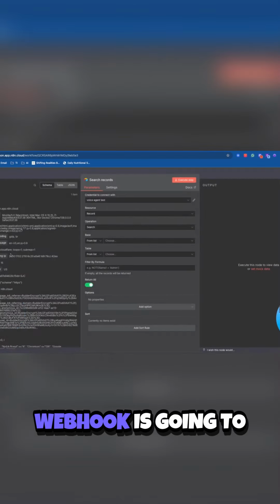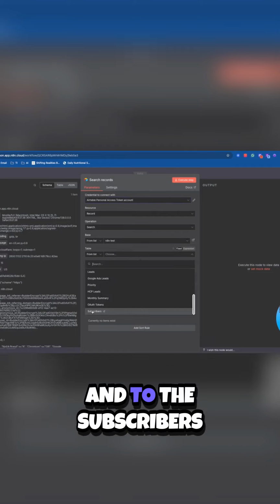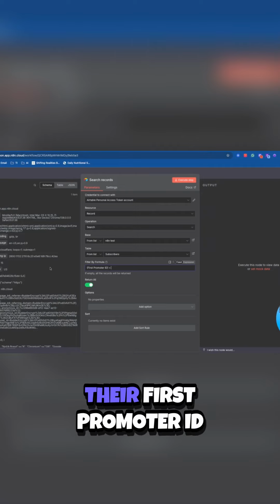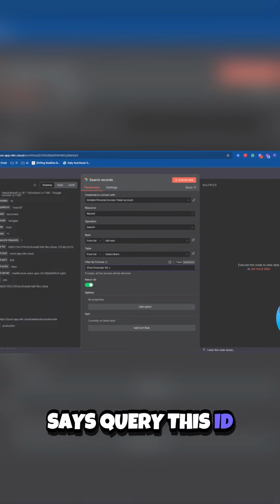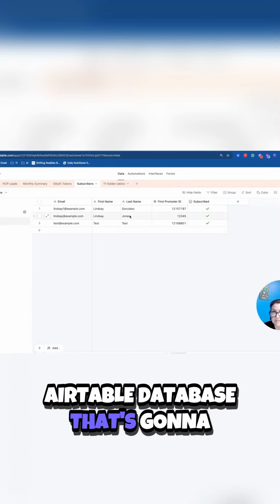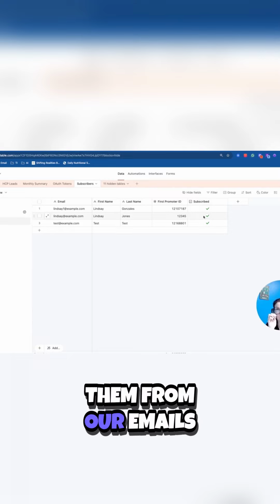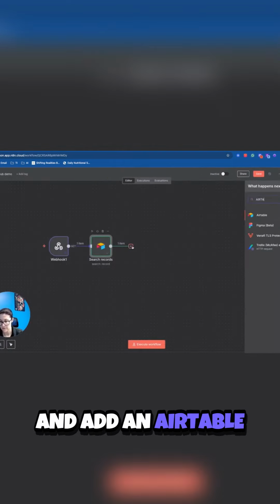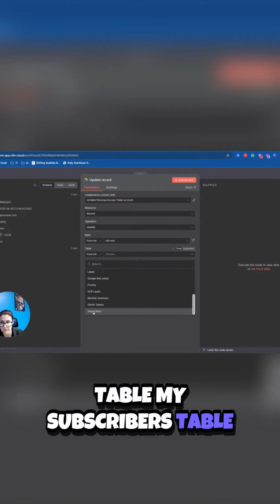Mastering Email Automation | Unsubscribe with Airtable Magic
Learn Mastering Email Automation  Unsubscribe with Airtable Magic
how to set up an unsubscribe workflow in Airtable for your email automation in just a few steps! 🚀

In this short tutorial, you’ll see:
✔️ How to add a dynamic unsubscribe link in your emails
✔️ Trigger a webhook to automatically unsubscribe users

I drop new videos twice a week showing how AI Automation Systems for Businesses can help—and you—make more money.